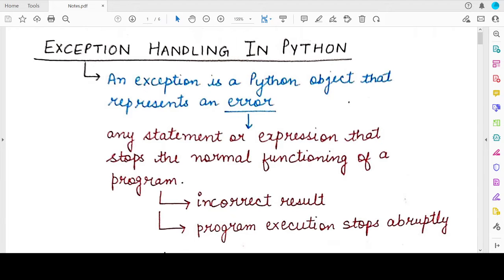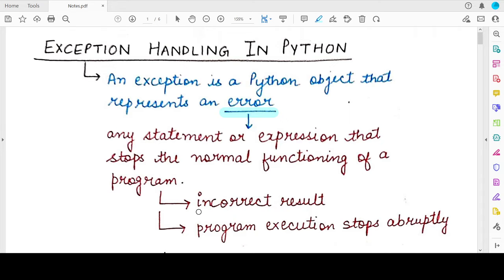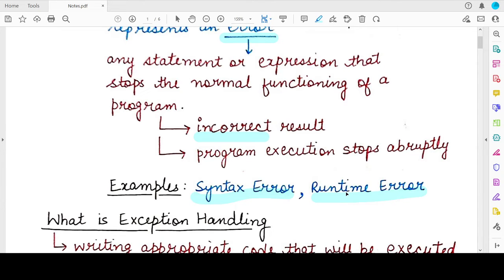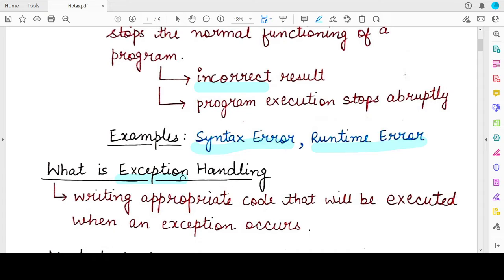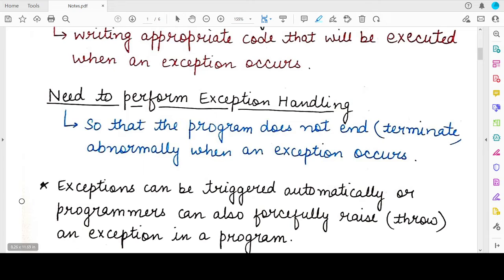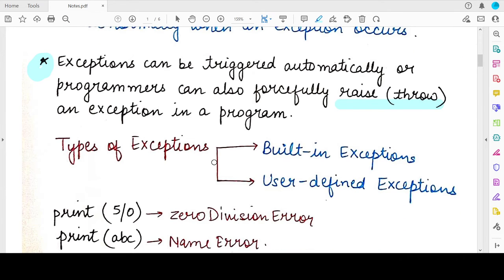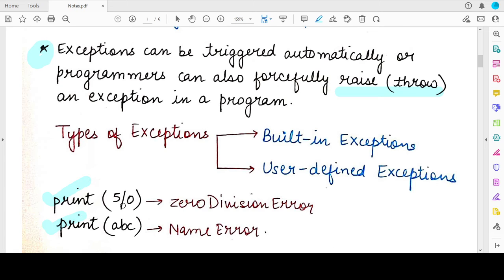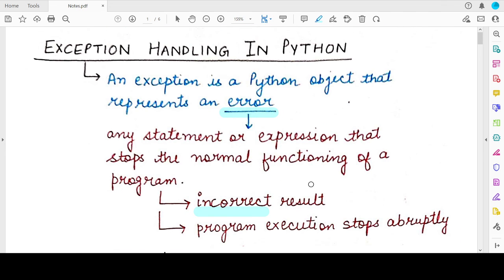Exception Handling in Python: NCERT Class 12 Computer Science with Python | Lecture 1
NCERT Class 12 Computer Science with Python
CBSE Class 12 Board Exam
Chapter 1: Exception Handling

This video explains the following:
1. What is an Exception in Python
2. What is Exception Handling in Python
3. Types of Exceptions in Python
4. Examples of Python Exceptions